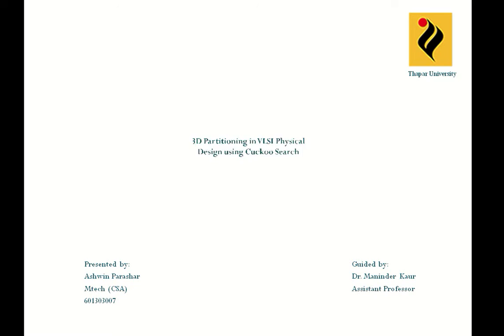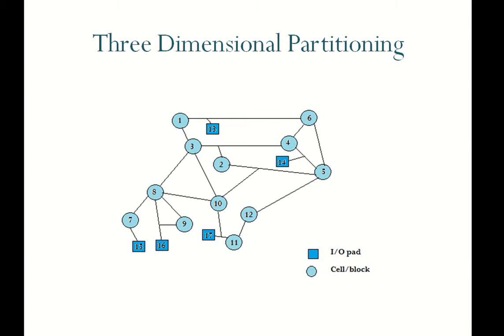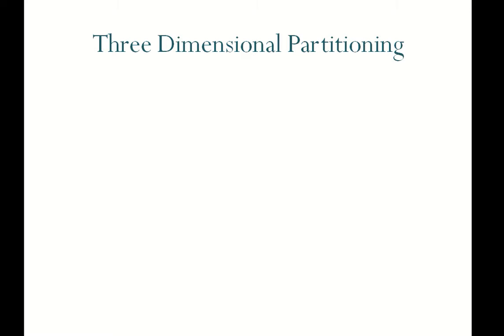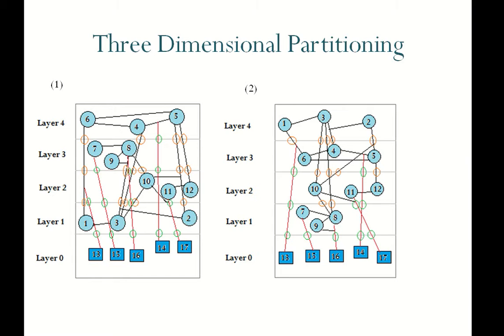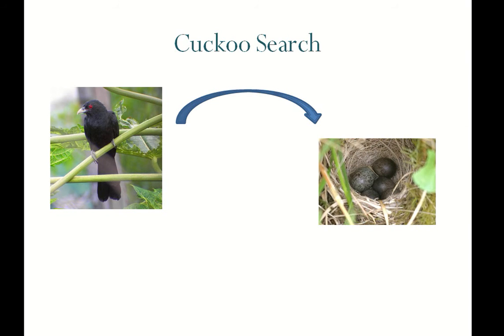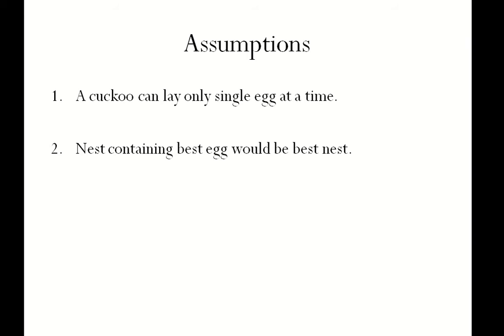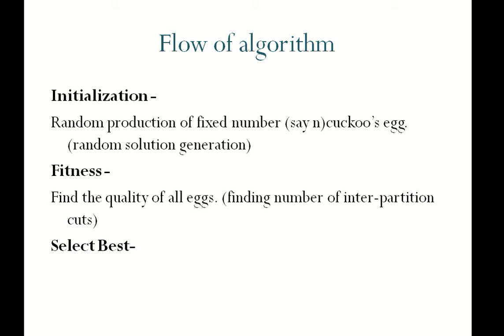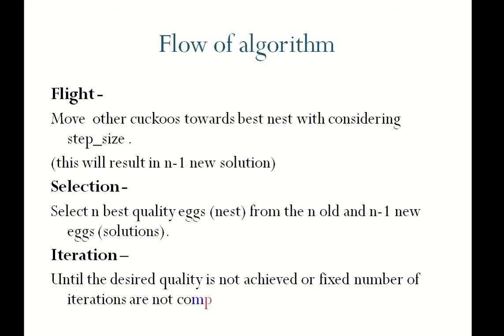3D Partitioning using Cuckoo Search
This shows that how can we implement cuckoo search for the 3D partitioning in VLSI physical design.